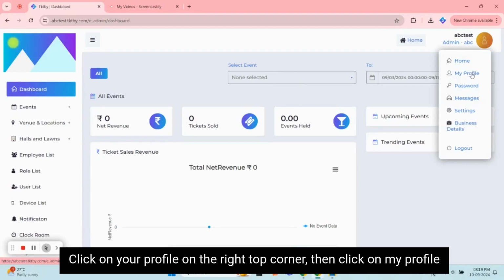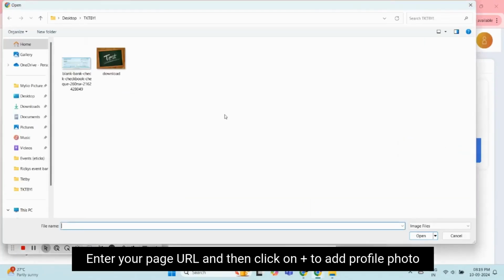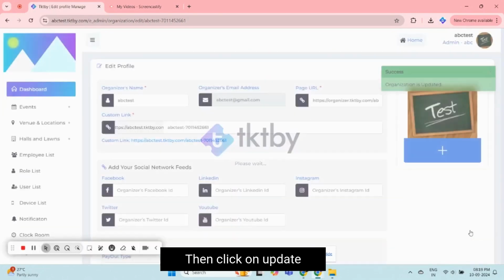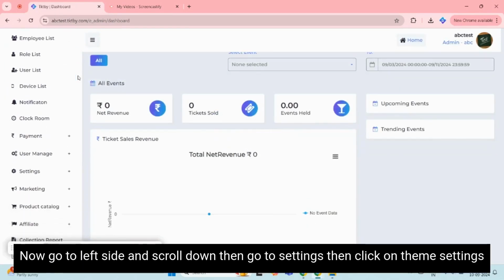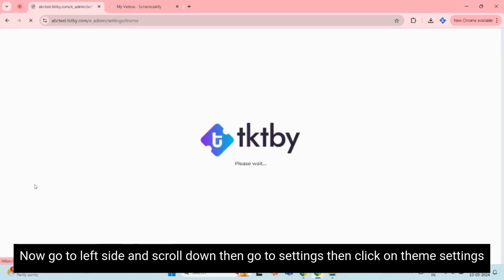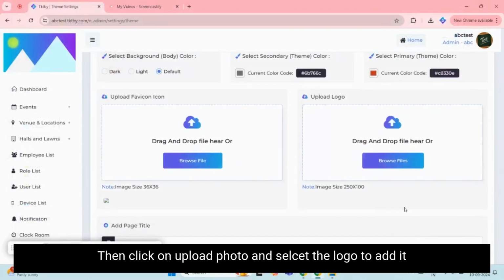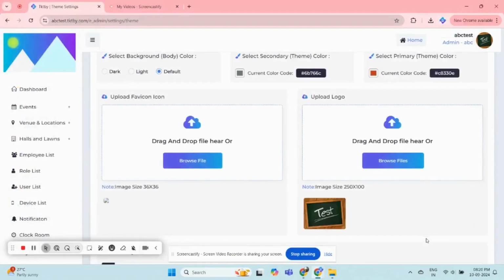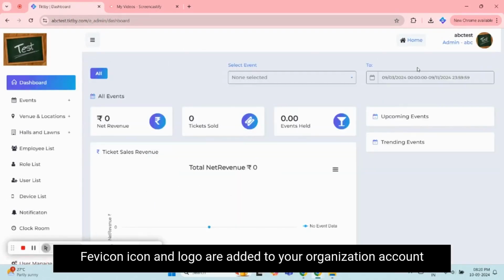How to Customize Your TKTBY Account | Manage Your Event Settings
Make your TKTBY account truly yours with our step-by-step guide to customization! Whether you're an event organizer or a ticket seller, this video will show you how to tailor your account to meet your needs effortlessly.

📝 What You'll Learn in This Video:

Updating your TKTBY profile
Customizing account settings for Logos

TKTBY is a trusted platform for online ticketing and event management. With these customization tips, you can make the most of its features!